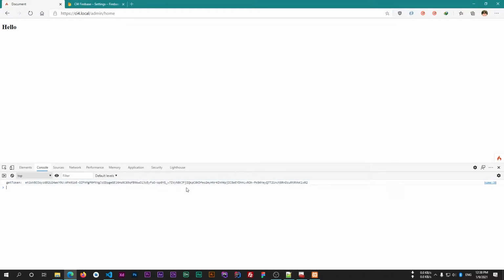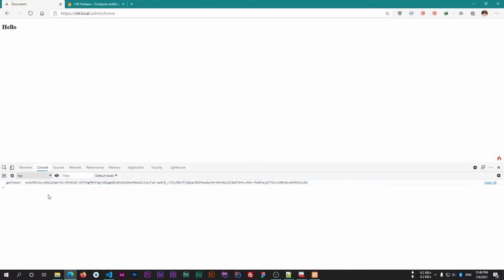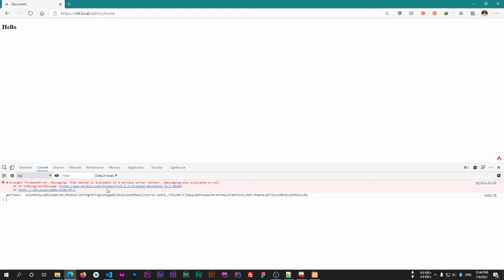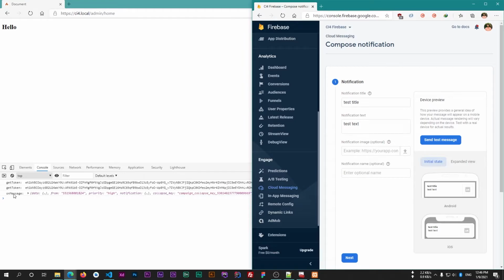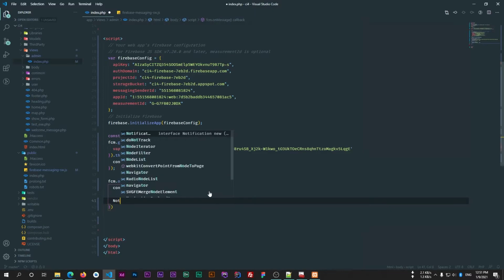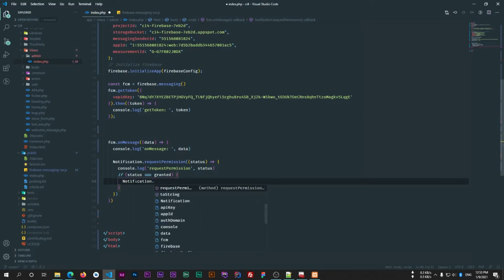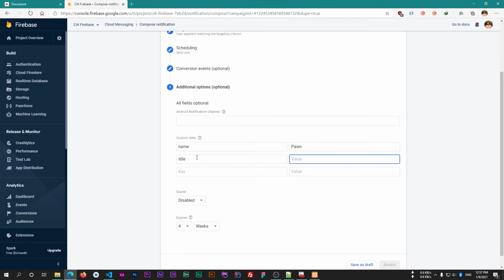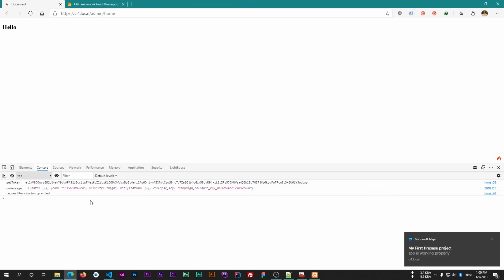[Part 2] Integrate firebase FCM + Notification api of JavaScript to show notification CodeIgniter 4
In this video i'll integrate firebase cloud messaging (FCM) service to receive push notifications in codeigniter 4 project, and use Notification api of javascript to display popup notification in web browser.